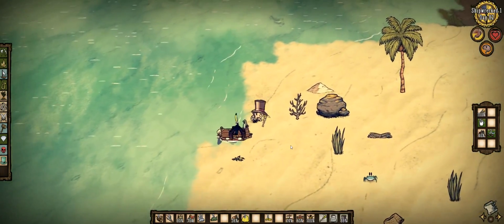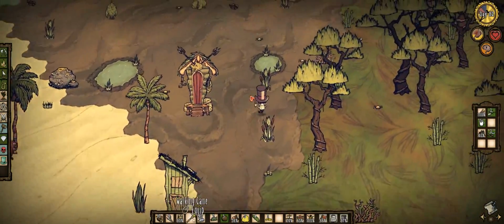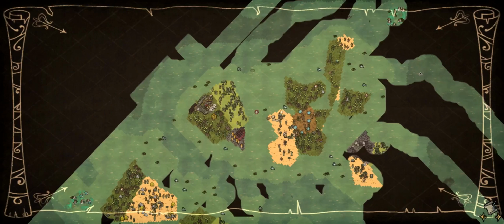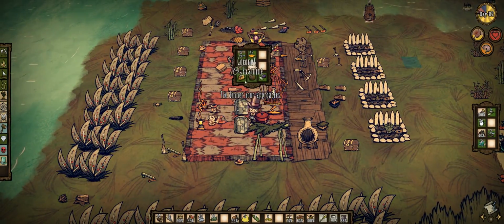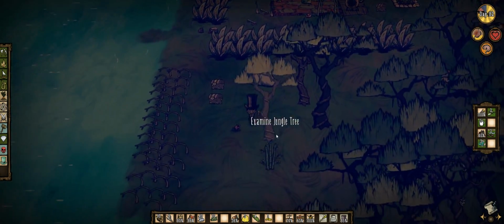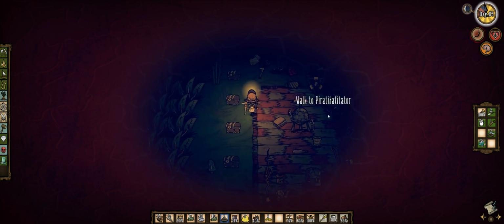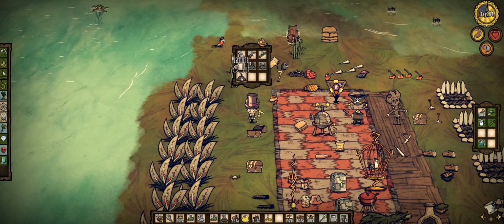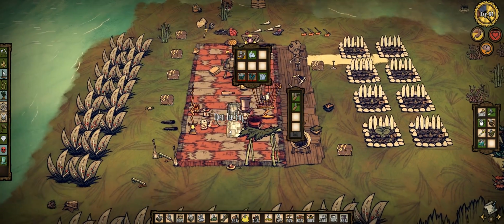Let's Play Don't Starve: Warly 100 Day Challenge ep. 28